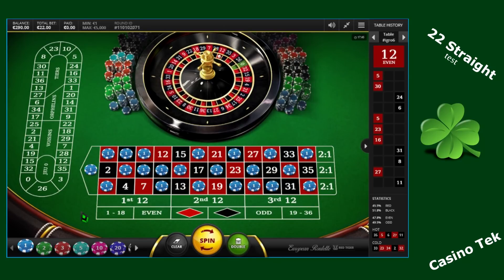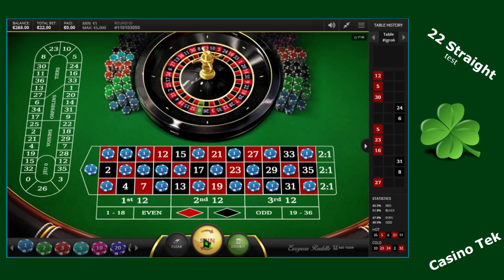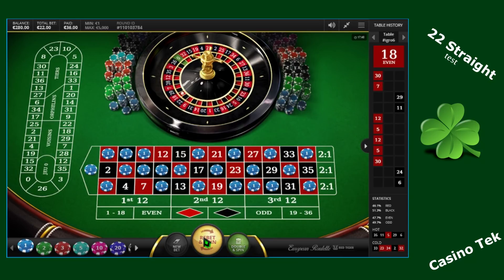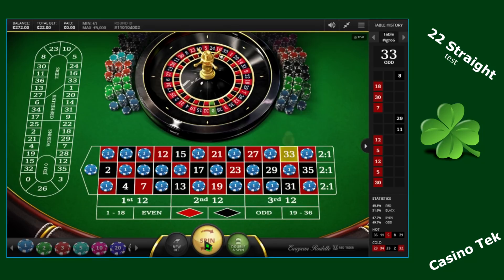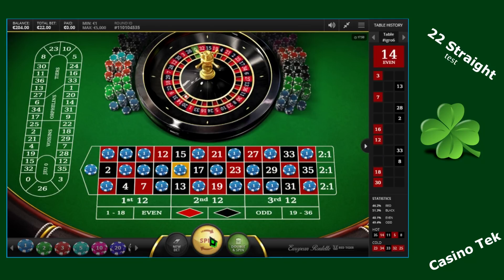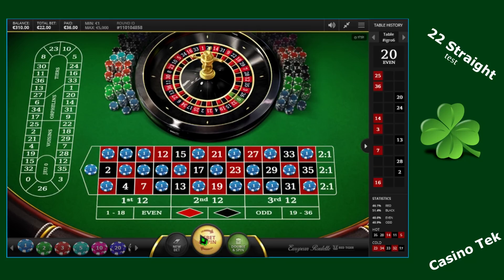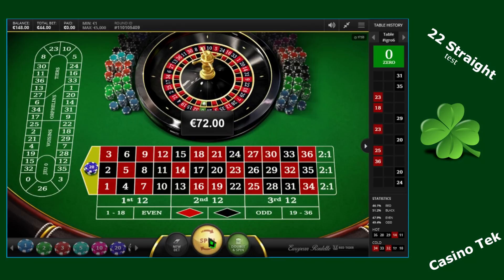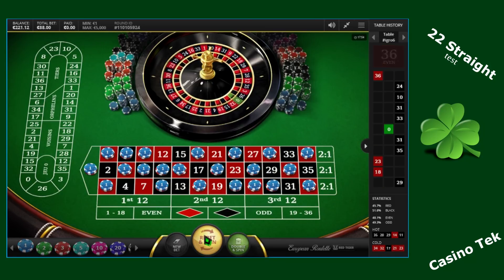Strategy to Win Roulette at 59% chance.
This roulette strategy gives 59% chances for the player to win the roulette game. So, of course, roulette try to get a mathematical advantage. That's why when you win, you get 14 chips, and when you lose, it is 22 chips. But at 59% chances to win a roulette party, there are some possibilities to win at roulette with this strategy.